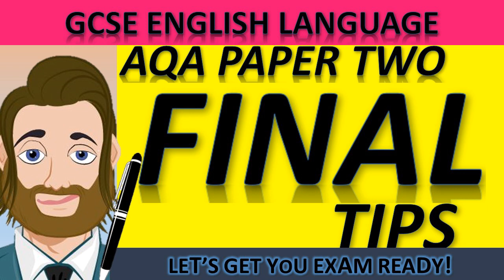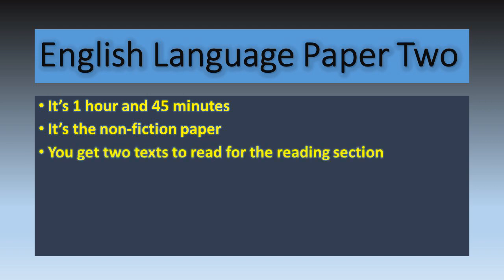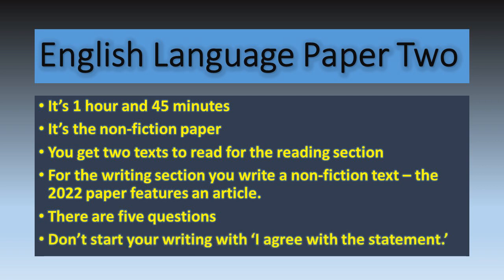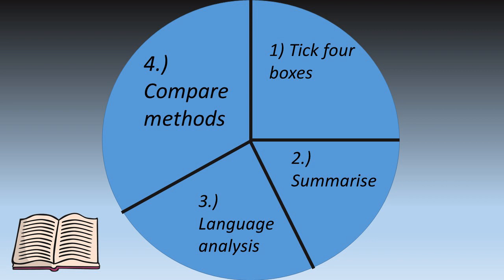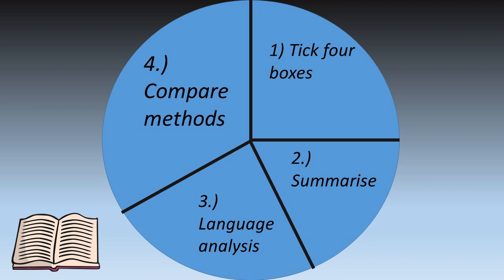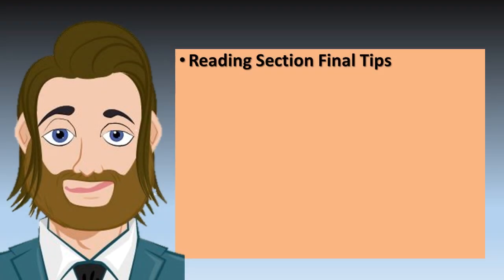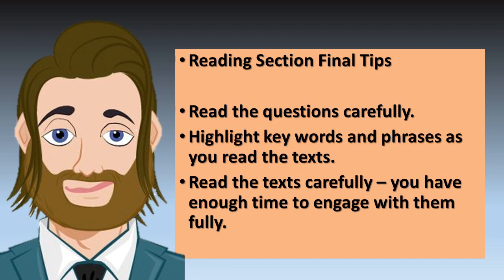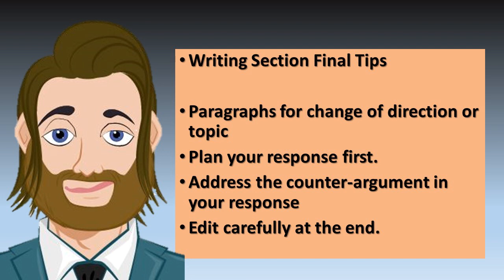Final Tips for Paper 2 English Language GCSE: Paper Two AQA English Revision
In this short video, I'll walk you through each of the questions and provide some top tips to you to help you on the day of the exam.